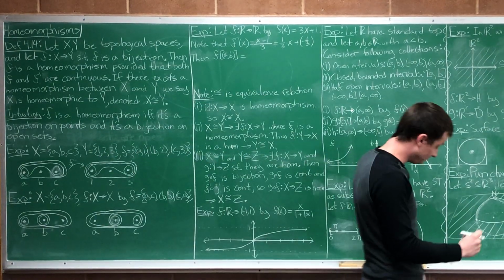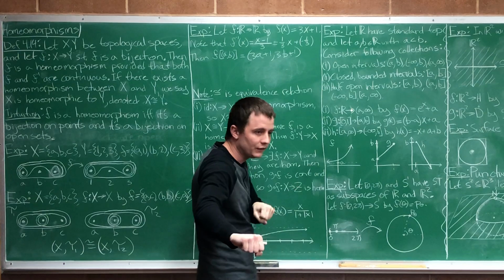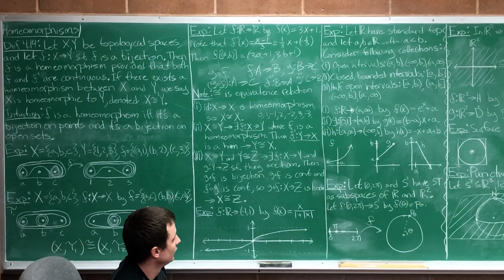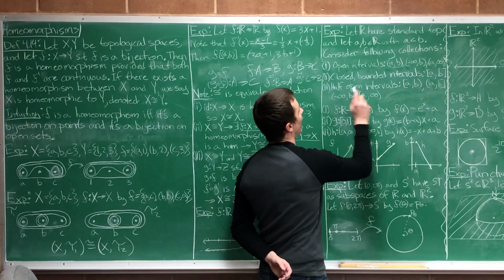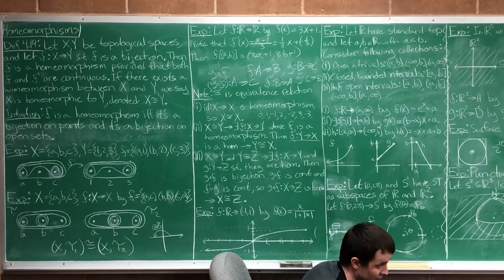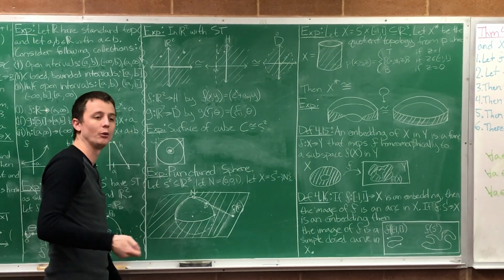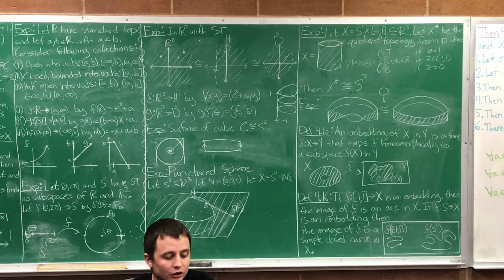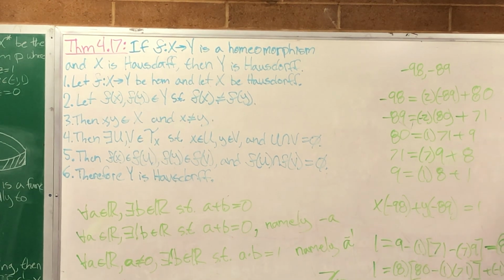Lecture 18 (Topology)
Chapter 4: Continuous Functions and Homeomorphisms
 -4.2 Homeomorphisms